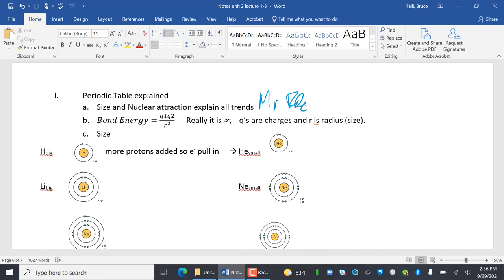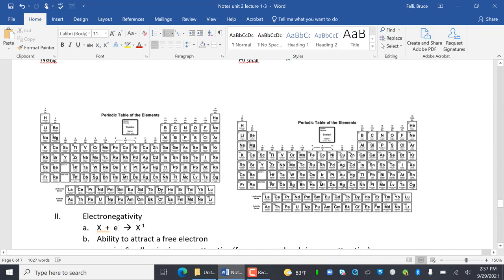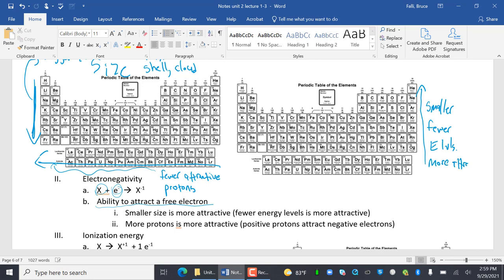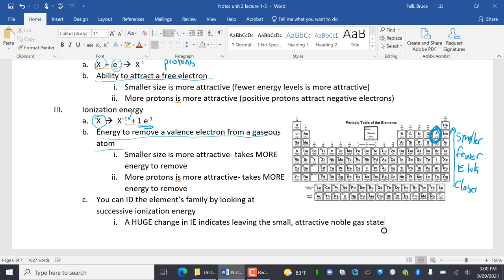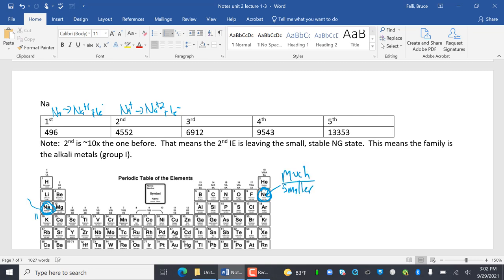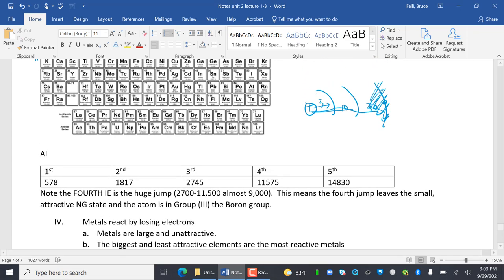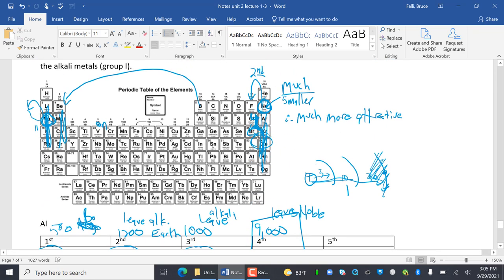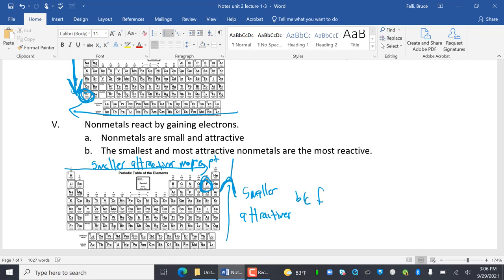LTHS Chem Accel 2.3 Trends on PT explained